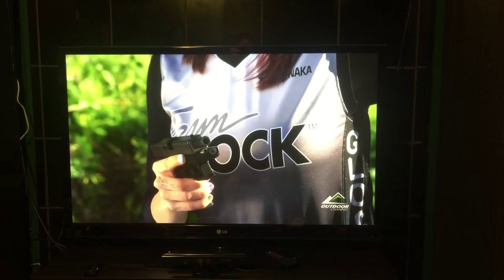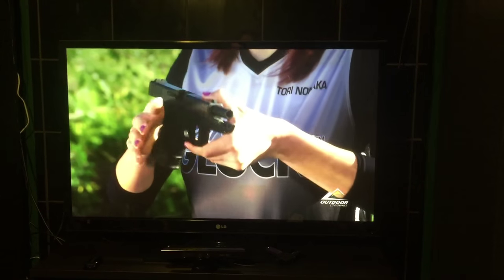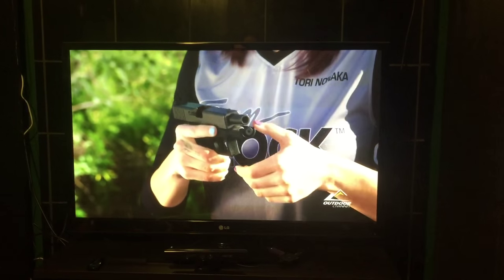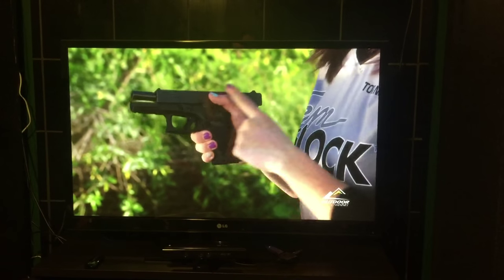Tori Nonaka on Gunny Time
The first time I watch my self on GUNNY Time with my family !